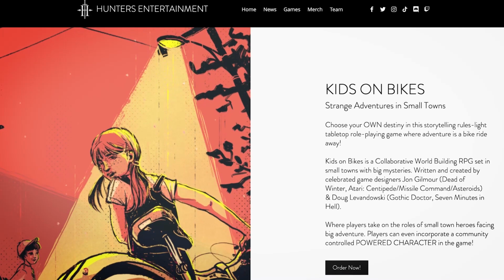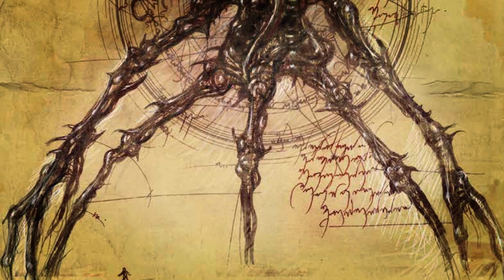How to recreate The Thing in D&D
Welcome to Creature Creator. The show where I help YOU recreate your favorite characters and stories at your gaming tables. To kick off the New Year, I wanted to dive into my favorite Sci-Fi Horror film, 'The Thing,' to show how you can run mysteries that your players will surely NEVER forget!

Special Thanks
-To my lovely fiancée, LRChickadee, for her undying support
-To my biggest supporter, Travel Nerd
-To Black Site Studio for creating all the model kits and many of the miniatures I used in the making of this video (Check out their store!

And lastly I want to thank you, the viewers, for just being you.